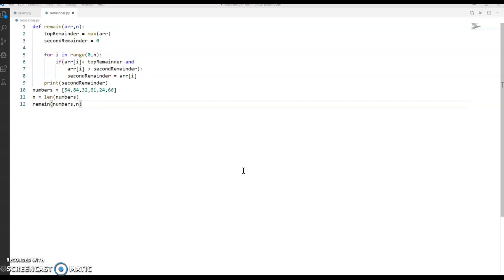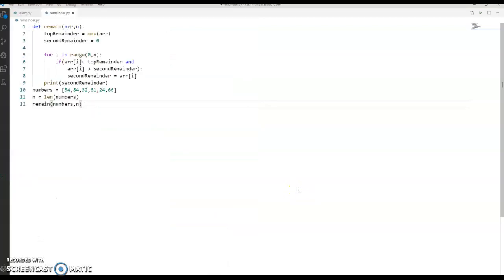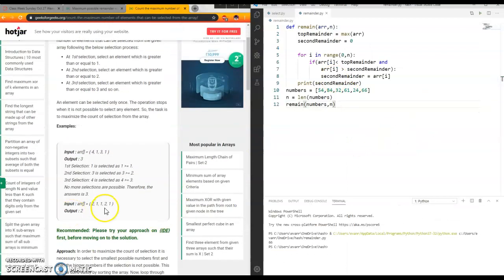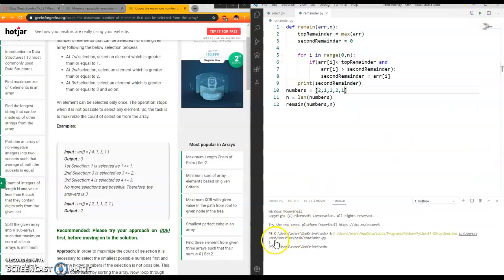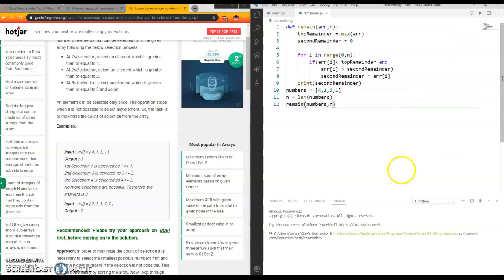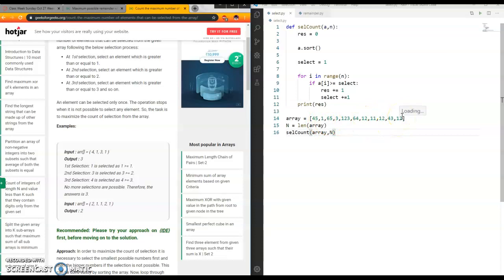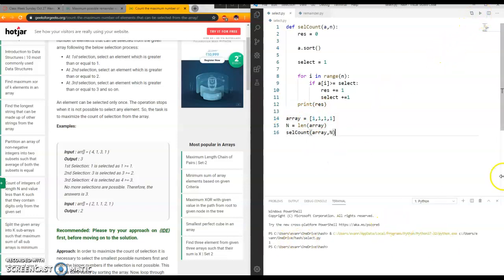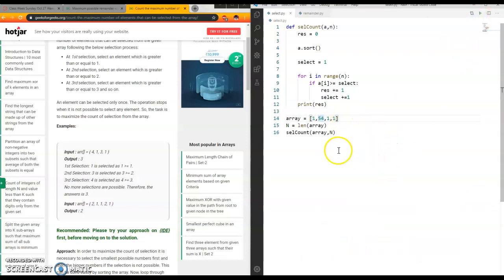CIS210, Data Structures, 2 Sorts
This week we had to grab two different sorts from a GeeksForGeeks article and implement them ourselves.